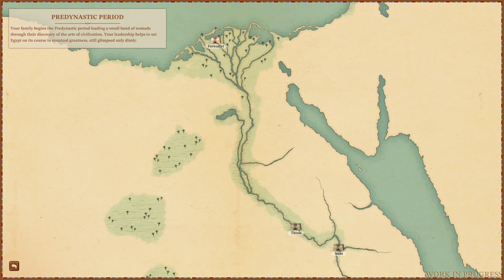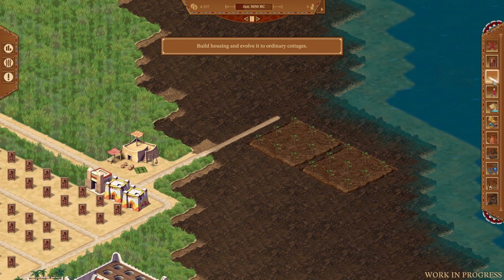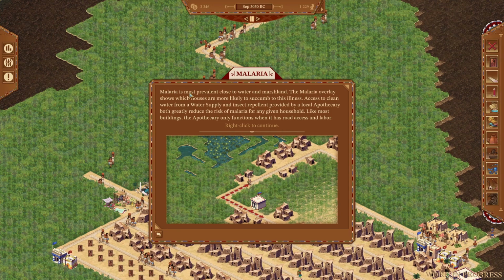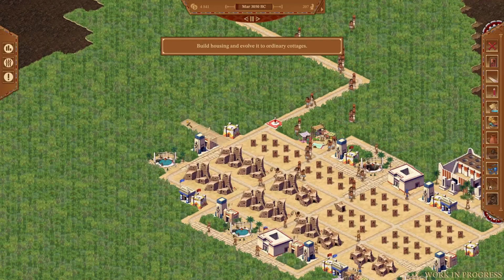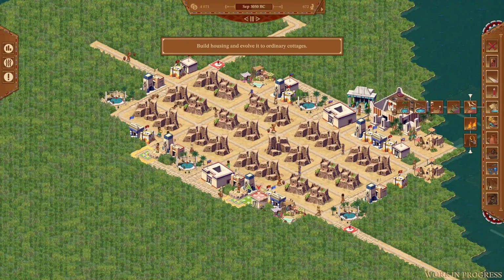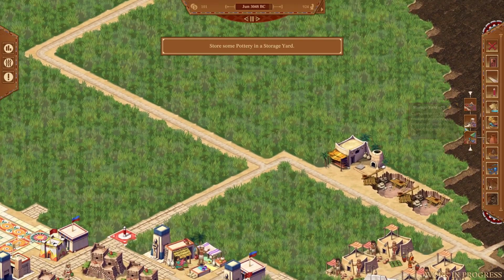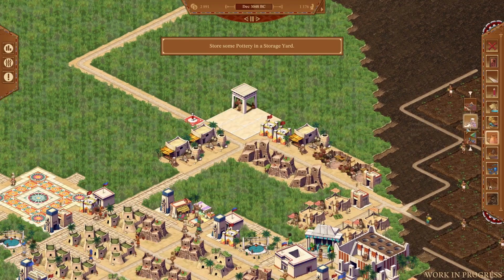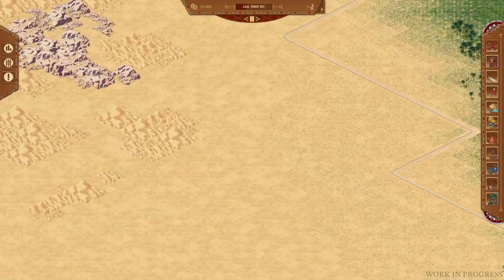Pharaoh: A New Era | Build MASSIVE MONUMENTS & Ancient Cities in Egypt in a NEW Classic City Builder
►PC Equipment
🖥️ PC Spec List